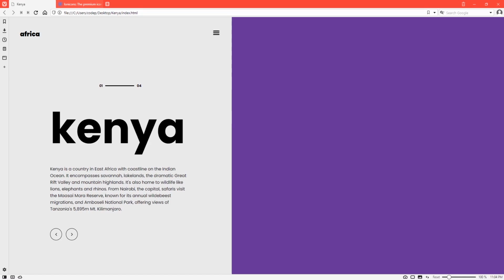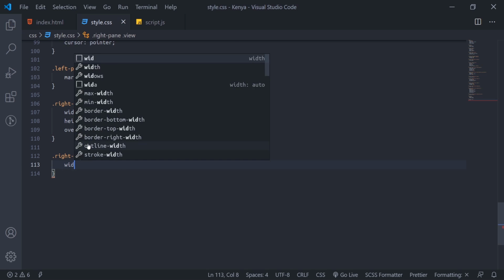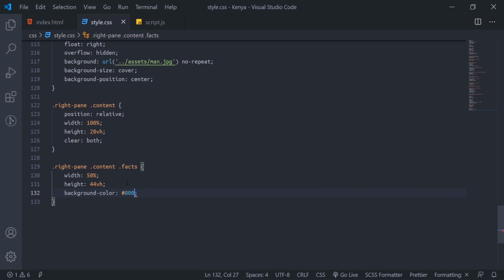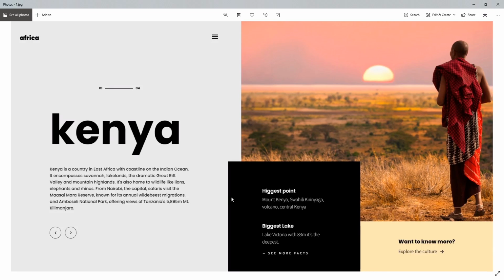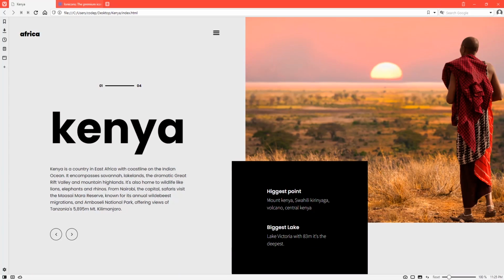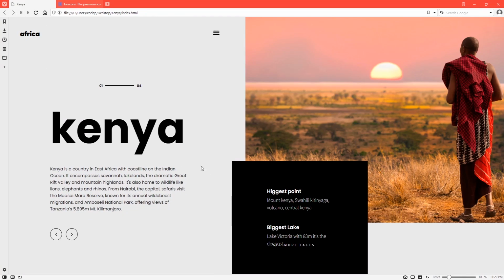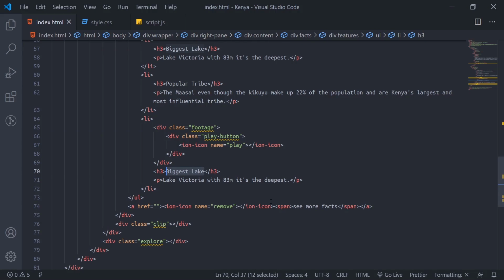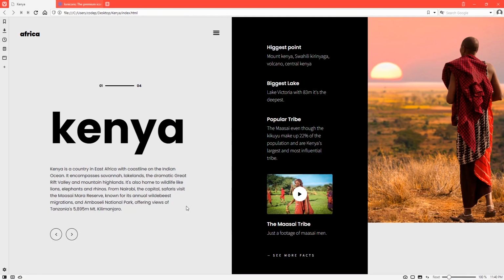03 Kenya HTML CSS Javascript GSAP Animation tutorial